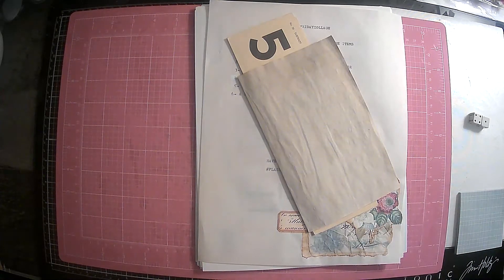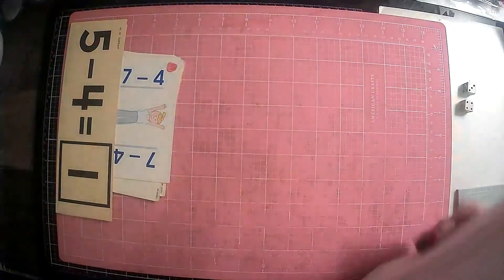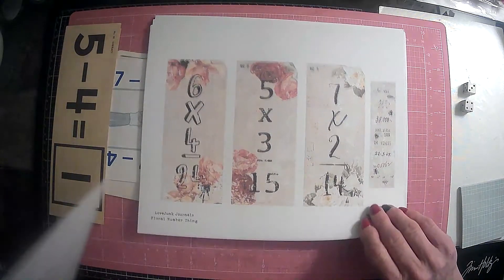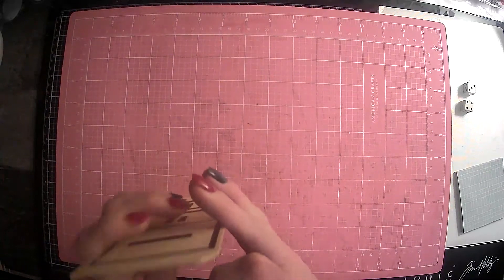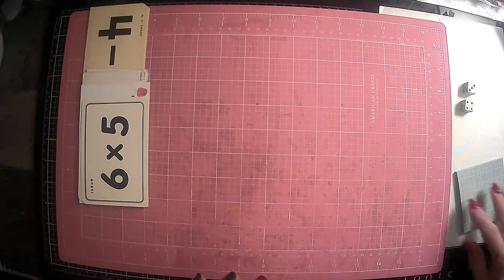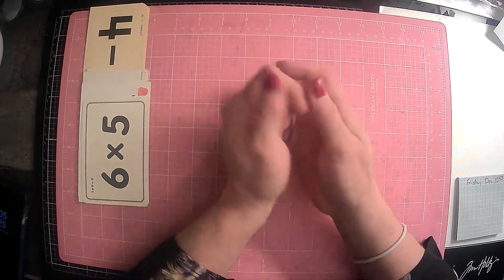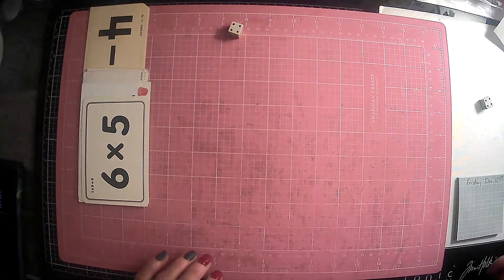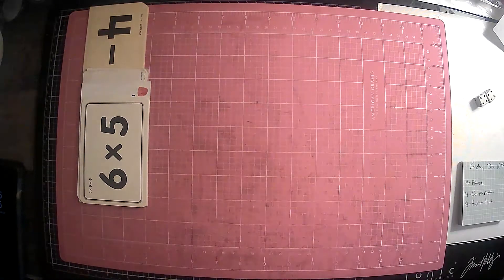flashcardfridaycollage My new challenge!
flashcardfridaycollage is my new collage challenge. This video has all the infomation need for the challenge. We will start on Friday December 10th. I hope you all can join!

Amazon products I use:

TimHoltz Tiny Attacher:

Ranger ink foams:

Tim Holtz glass media mat:

Tim Holtz wild flower paper pad:

Tim Holtz Quote chipboard:

Tim Holtz advantus ephemera pack:

Ink blending brushes:

Tim Holtz idea-ology collage paper rolls:

Tim Holtz idea-ology thrift shop ephemera pack:

Ranger Tim Holtz distress ink vintage photo:

We /r memory keepers envelope maker:

Crop A dile eyelet and snap punch:

Tab punch:

Crop-A-Dile 2 Big bite punch:

We R memory corner chomper:

We R memory keepers standard eyelets:

indonesian batik gift wrap:

flora gift wrap:

william morris gift wrap:

Audubon birds gift wrap:

Marbled paper designs:

Aged paper fro antique coffee stained look:

Martha Stewart score board: